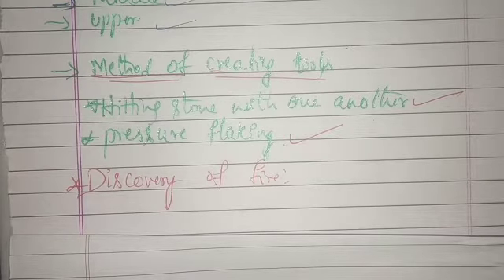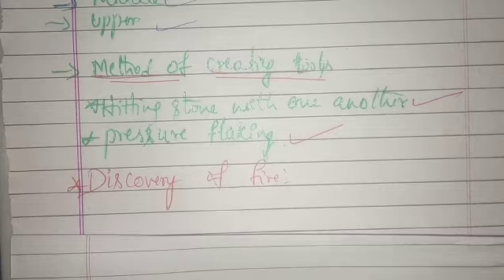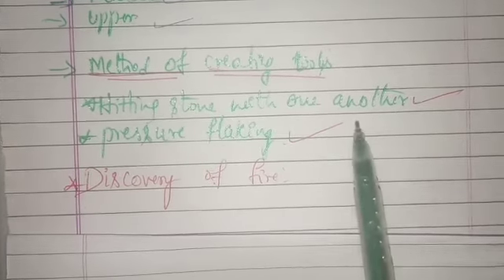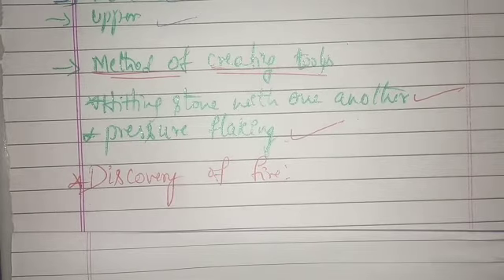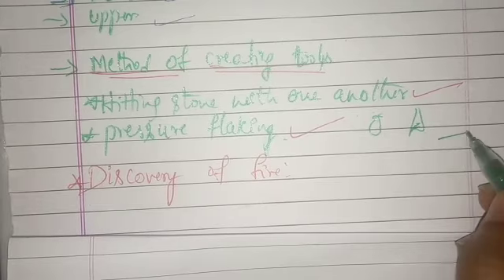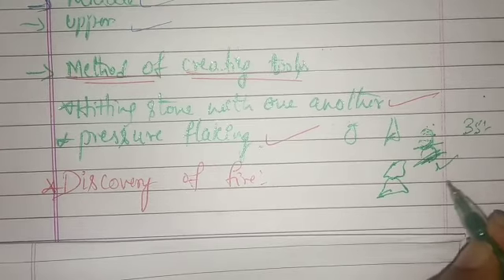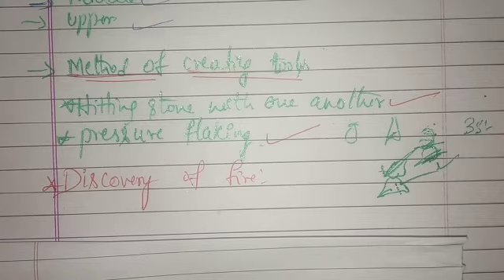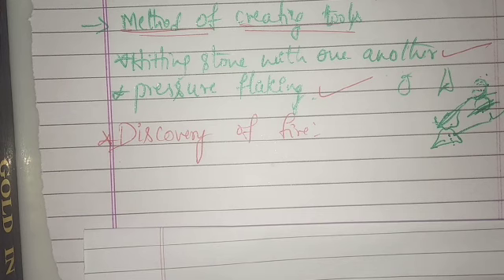Grade 6 CBSE Social Part 2